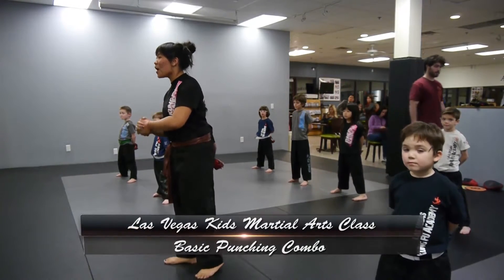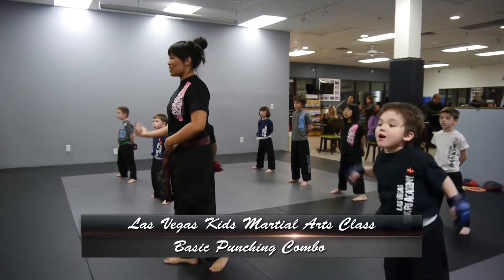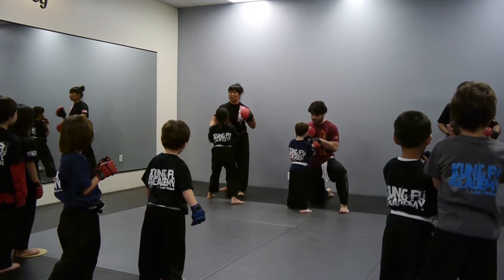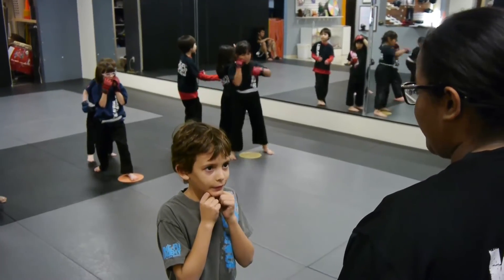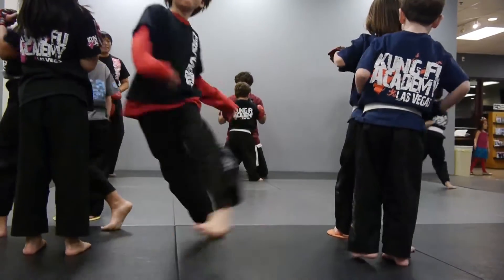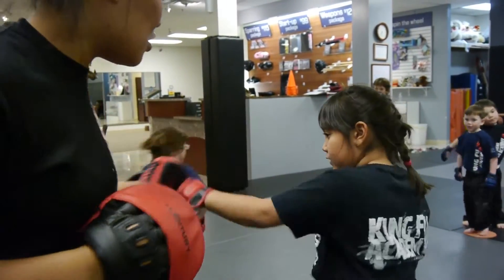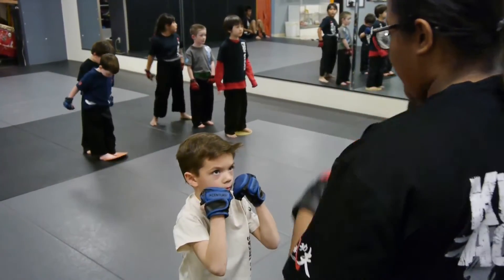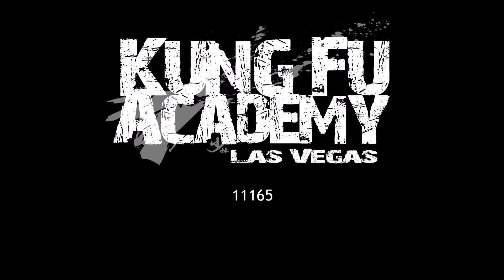Kids Martial Arts Class in Las Vegas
| Are you looking for the BEST martial arts class for your child in Las Vegas, Nevada?

Children of all ages can sometimes display aggressive attitudes.  The cause of this aggression can vary widely. Sometimes it's genetics, or maybe frustration with school.

Martial Arts training provides a healthy way for children to release their aggressiveness without hurting anyone.

We teach a variety of martial arts styles at our school. One of these styles is boxing. Kids like to hit targets when practicing in martial arts classes. We use the punch mitts to give them a sense of personal power. When they actually hit the hand targets, its very therapeutic for many children.

Punching the mitts allows the child to channel their frustration or anger into action and gives them a chance to burn off energy and frustration. They can place all of their energy into their practice and it helps to distract them from aggressive behaviors. They become much calmer and serene after exercising and working hard in the kid's classes.

Striking the targets in Martial arts class will also create a positive response in your child's mind. Feel-good chemicals are released in the body whenever they exercise and can all help ease feelings of anger and frustration.

For parents of aggressive children, enrolling them in a martial arts class might seem counter-productive but when we teach children self-defense techniques like these, we also teach them when it is appropriate and inappropriate to use them. We want all of our students to be able to take a stand for themselves when others bully them. We teach them to not start any fights, but if attacked, we teach them that it is OK to defend yourself.

We would really love to have your child be our next student. Hopefully our next black belt!